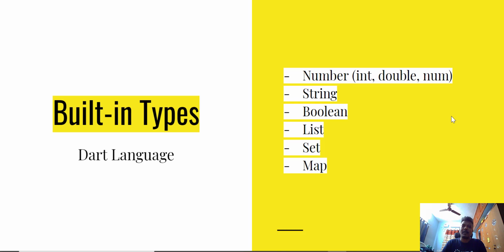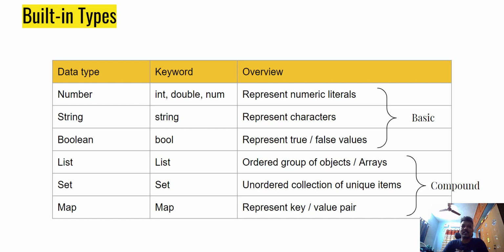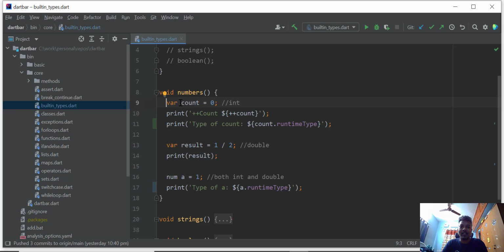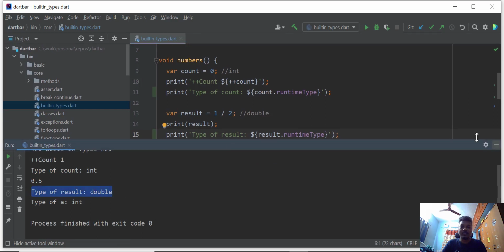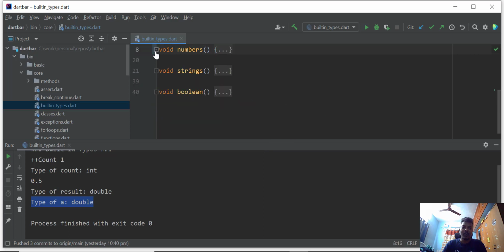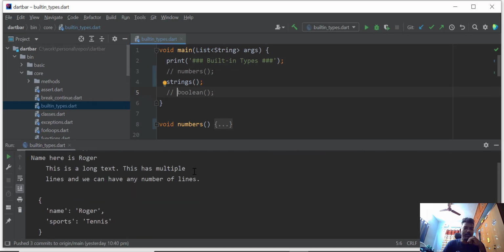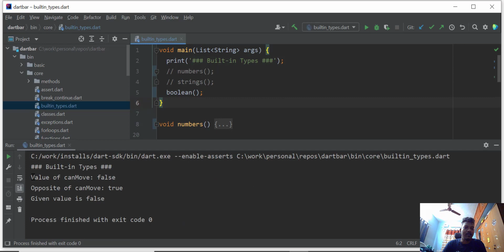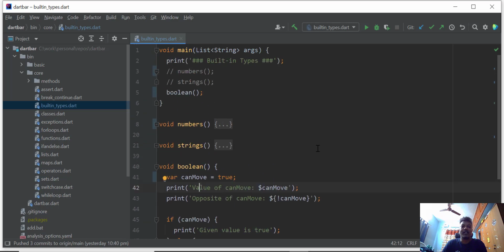1.0 Dart | Built-in Types | Basic data types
This video includes an introduction to Dart data types.

PART 1 - Built-in types - Numbers / String / Boolean:
00:00 - Intro
01:59 - Number types (int, double, num)
05:13 - String type (String)
06:45 - Boolean type (bool)